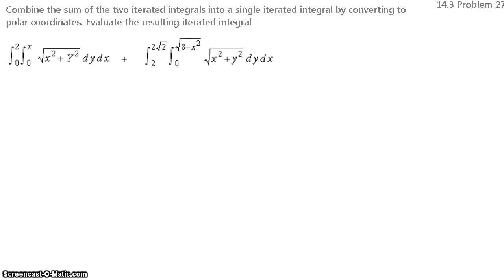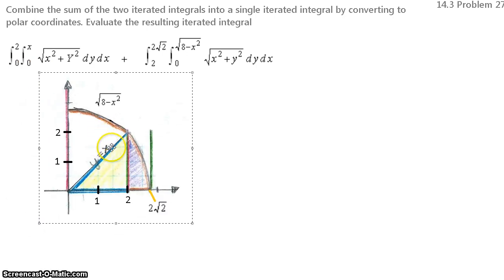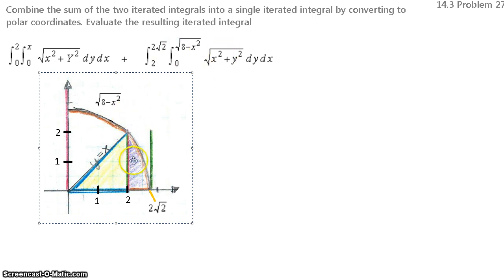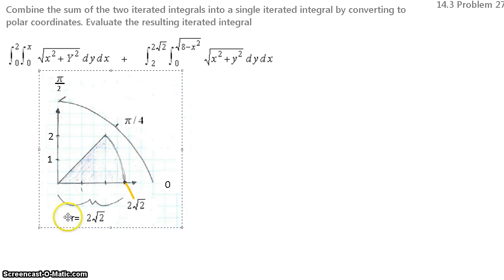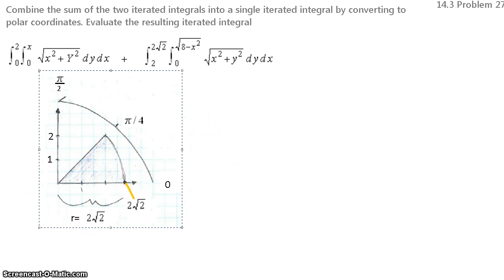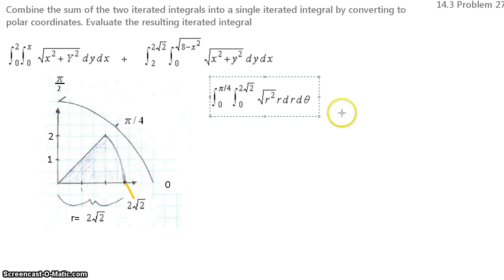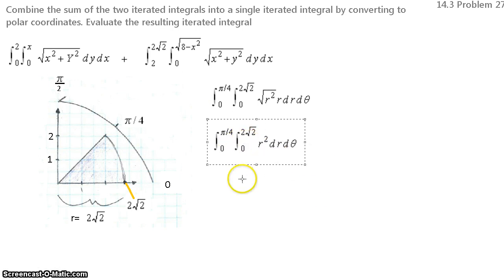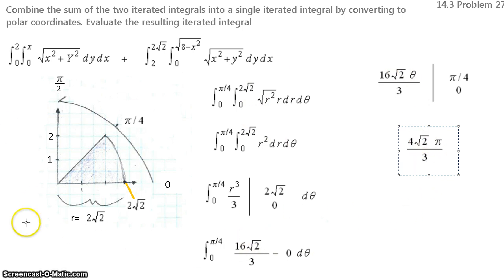Conversion to Polar coordinates (2) not used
Conversion to polar coordinate for MTH212